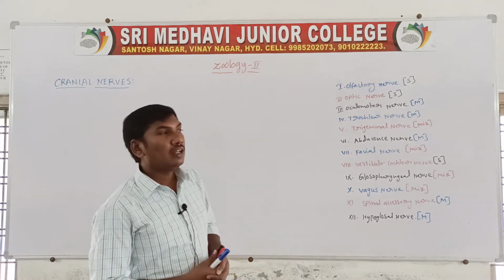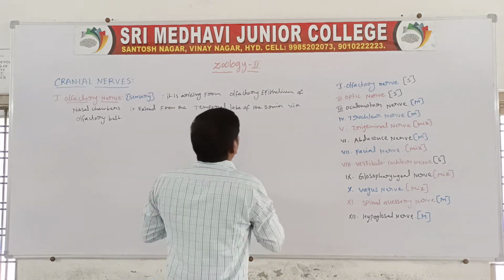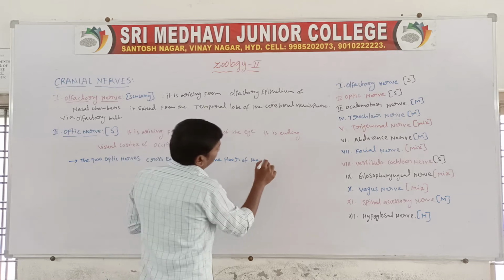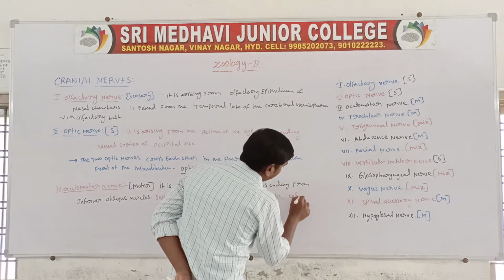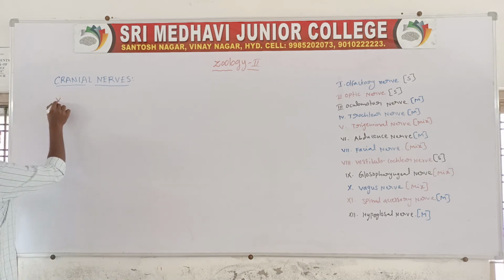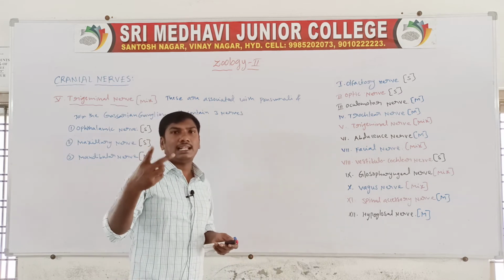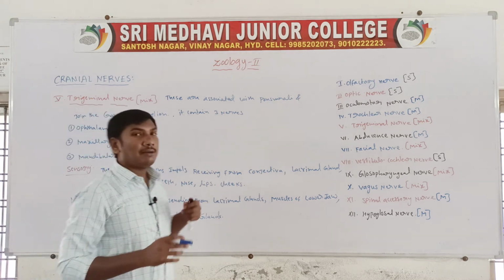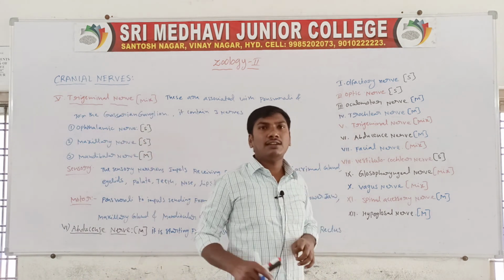(12 DEC 2020) CARANIAL NERVES